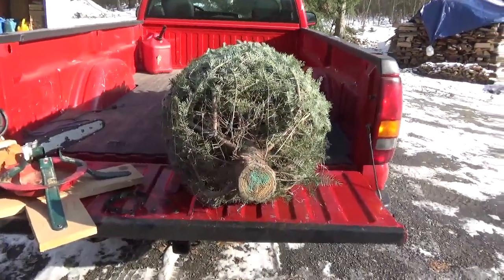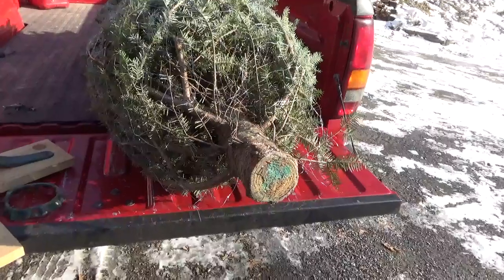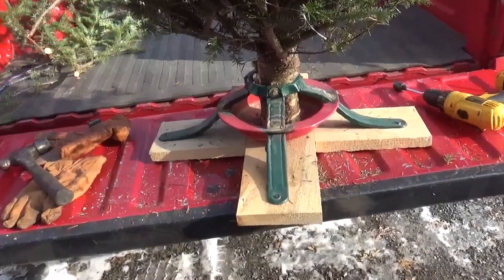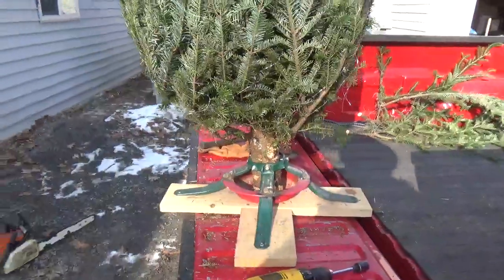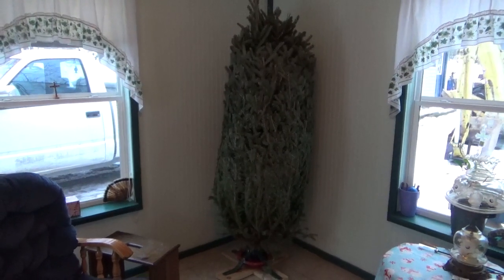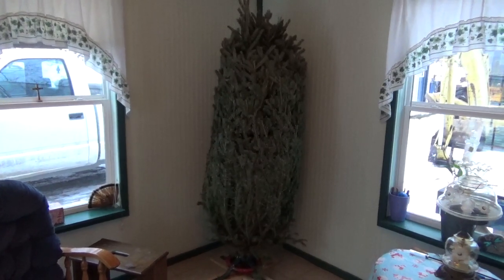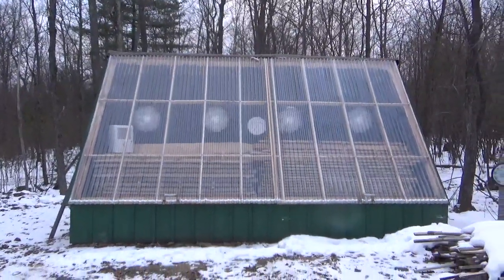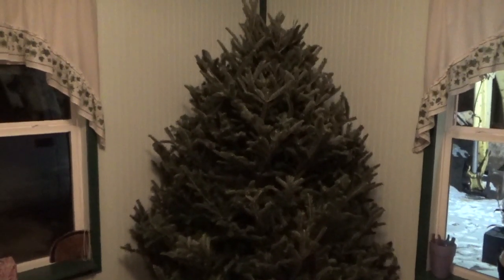Christmas and Tractors, Sounds like a plan.